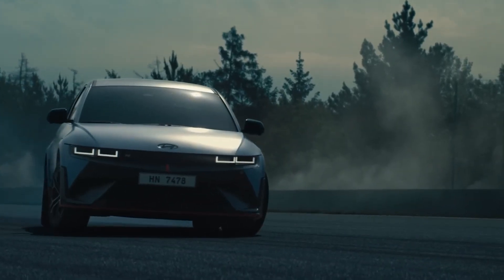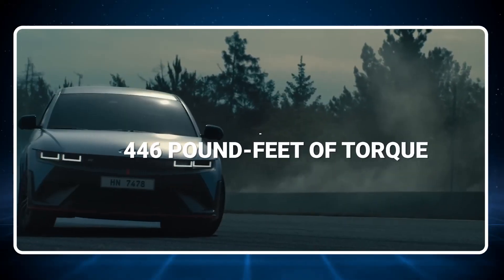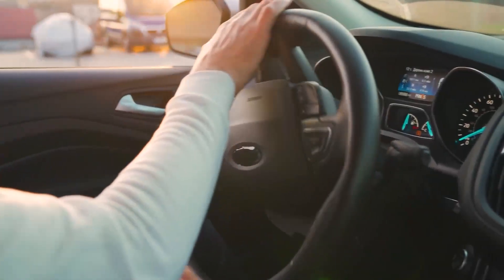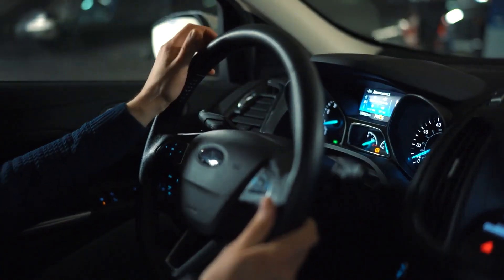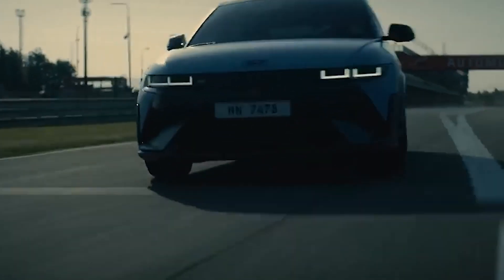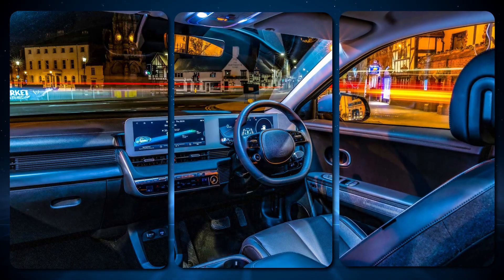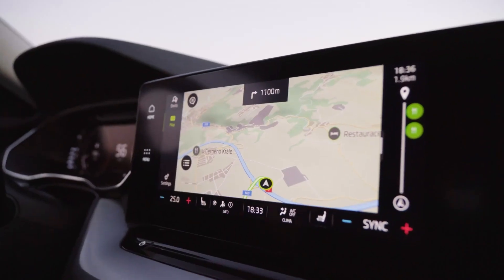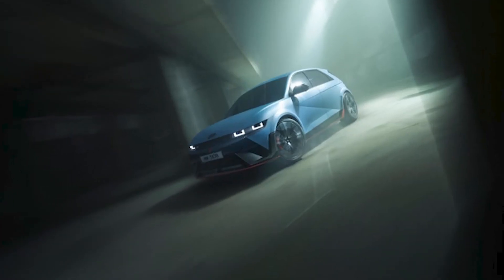Hyundai Ioniq 5N: New EV Landscape of 2023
This video uncovers the revolutionary features and high-performance capabilities of this much-anticipated electric vehicle. Learn about the Hyundai Ioniq 5N, its unrivaled performance, and how it's sculpting the future of transportation.

The Ioniq 5N's game-changing technology and elegant design make it a formidable contender in the 2023 EV market. Venture with us as we delve deep into the vehicle's impressive specifications, showcasing the cutting-edge advancements that Hyundai brings to the electric vehicle revolution. Discover why many regard the Hyundai Ioniq 5N as one of the best EVs of 2023.

Whether you're an ardent EV fan, or someone contemplating the switch to electric, this comprehensive review promises to spark your curiosity. Brace yourselves for an electric revelation that's set to change the way we perceive mobility. Get ready to be electrified!

⌛ Chapters
00:00 - Intro
00:19 - Design and Electric Architecture
00:39 - Performance and Powertrain Options
01:25 - N Grin Boost and Performance Modes
03:09 - Charging and Efficiency
04:35 - Interior Features and Space
05:06 - Infotainment and Connectivity
07:38 - Pricing and Features